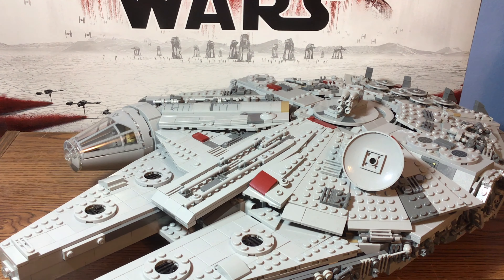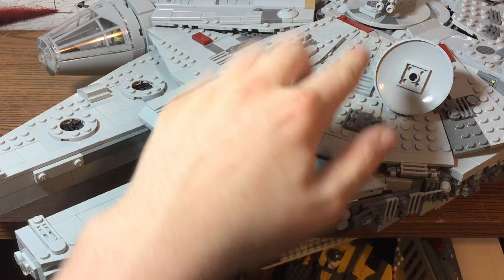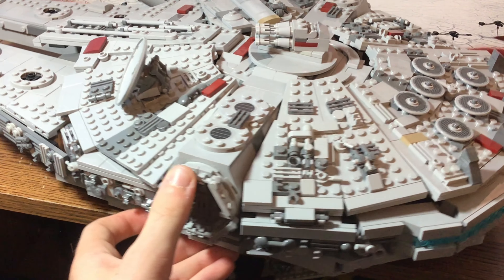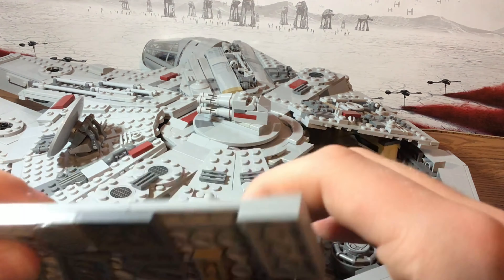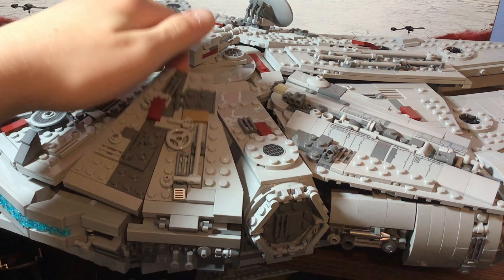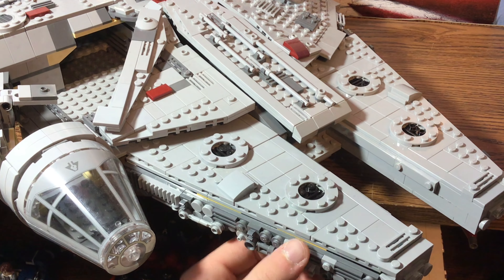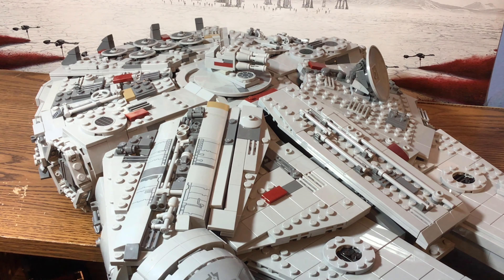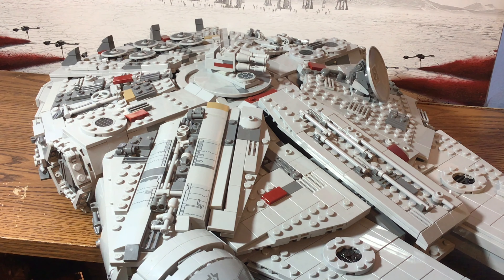Lego Millennium Falcon Moc!!! 800 Subscriber Special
I hope you guys all enjoyed my video! I always appreciate the amazing comments and support I get from all of you! I am always open to reasonable constructive criticism to improve my videos, Mocs etc. Please keep the comments appropriate. Thank you all!
I am always active on there and reply to DMs as soon as possible! I am also very active on there and I always post things on there that do not get shown on the channel for months! I look at Twitter barely, so it's not worth it lmao.

“There was an idea, to bring a group of remarkable pieces together, to build a creation , that a set never could” - The Mocengers